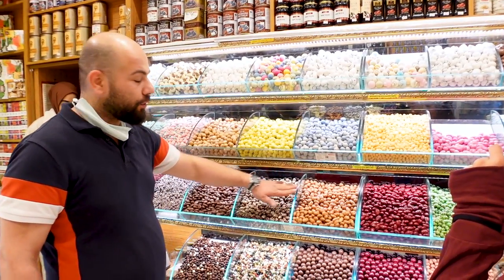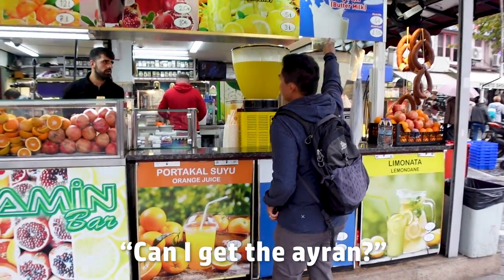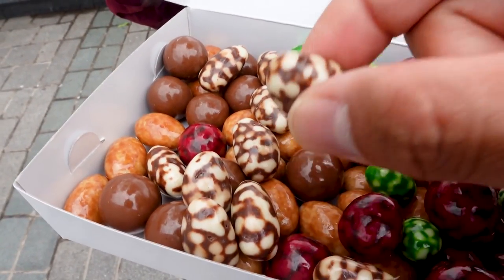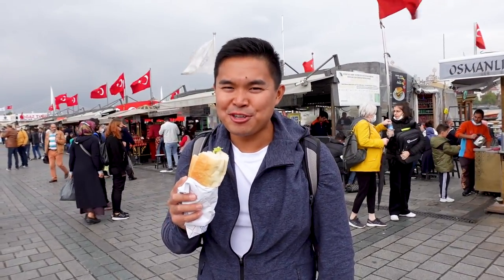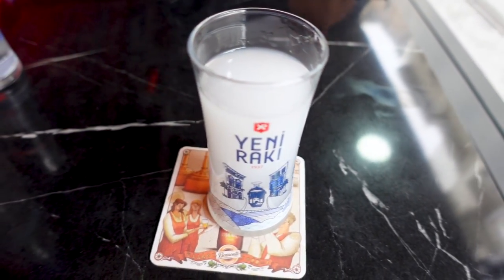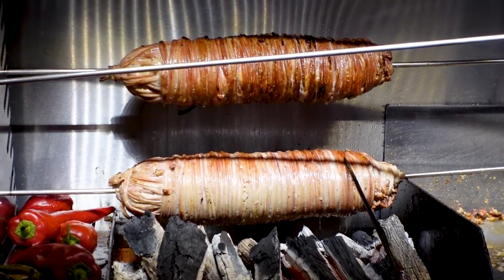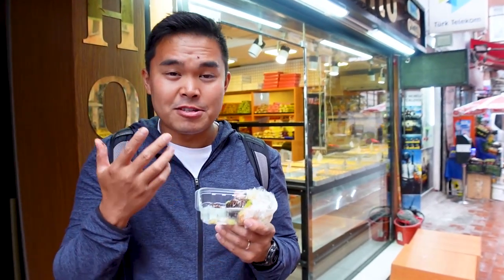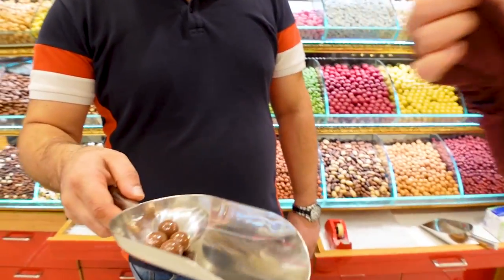ULTIMATE ISTANBUL FOOD TOUR - TRAVEL FOOD VLOGS // TURKEY TRAVEL VLOG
We tried 18 Turkish foods in this jam packed travel food vlog to give you a taste of this country's wonderful cuisine! From kokorec to simet to raki, we gave the Istanbul food scene a run for its money, and we think we may have found the best pide in Istanbul along the way! With so many foods packed into one vlog, we hope to give you a good idea of the variety of local cuisine here in Turkey. If you are headed to Turkey, this video will give you a good idea of what street foods you have to try while in the country and what foods (or drinks) you might want to avoid!

Trying 18 Turkish foods is no small task, so if you are in the city we suggest you spread out your eating over a couple of days to enjoy every bite!

We hope you enjoy our ultimate Turkish travel food tour video!

Sign up for our free newsletter for behind the scenes content and our travel plans

Planning a trip? Check out our packing video to see what we pack for long-term travel

== OUR FAVOURITE TRAVEL GEAR ==
+ Matador soap bar case
+ HeroClip Carabiner
+ Toiletry kit
+ Travel Adapter (Universal)
+ Makeup Remover Cloth (Erase-Your-Face)
+ Ex-Officio Underwear
+ Passport Wallet: h
+ Laundry Clothesline
+ Eagle Creek packing cube
+ Mico's main backpack
+ Nicole's main backpack
+ Laundry Clothesline

*Some of the links above are affiliate links and we may get a small commission at no cost to you if you choose to use a link to purchase a product!

☕ Support Us ☕
If you enjoy our content and want to help us continue creating, we would be so grateful if you head over to buy us a coffee!

== Chapters ==
0:00 Preview
0:28 Food tour plans
0:54 Cay and Turkish coffee
1:54 Simit
2:42 Ayran
3:15 Fresh pomegranate juice
3:52 Spice Market chocolates
5:26 Kestane (roasted chestnuts)
6:41 Fish sandwiches on the water
8:00 Pide
9:14 Raki
10:18 Turkish ice cream
11:27 Stuffed mussels
12:09 Turkish apple tea
12:39 Kokorec (lamb intestine sandwich)
13:24 Turkish delight
14:17 Baklava
15:12 Adana kebab
15:46 Shawarma
17:53 Bloopers

Hey there! We are Nicole and Mico, a Canadian couple searching for adventures all around the globe. In March 2021 we quit our jobs, sold our belongings, and hopped on our first ever one-way flight. We believe travel builds understanding that reaches across culture, language, and boundaries, and we want to share our experiences as we create connections all over the world. If you like learning about unique places, new cultures and different foods, then come follow our adventure as we explore all our beautiful planet has to offer.